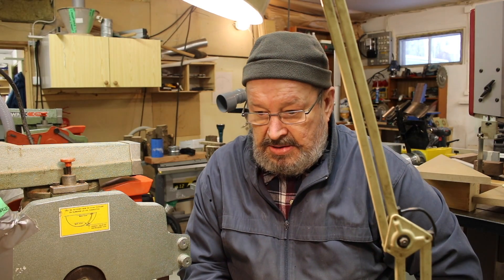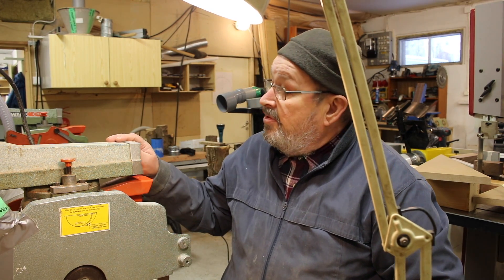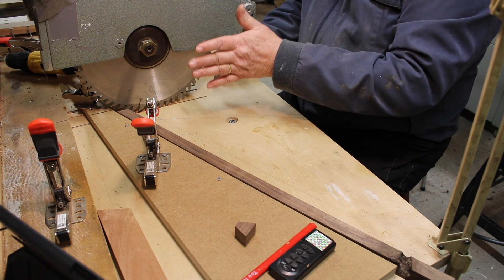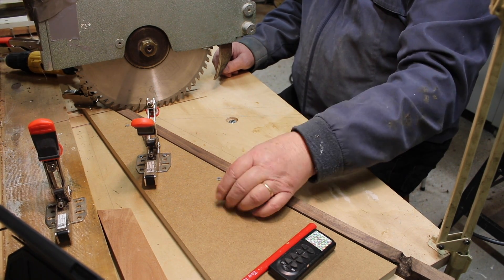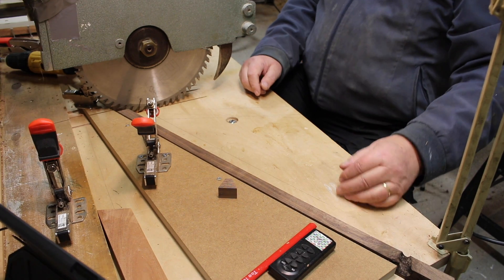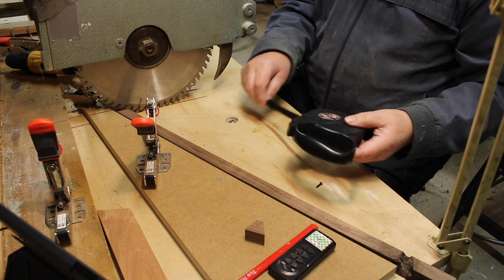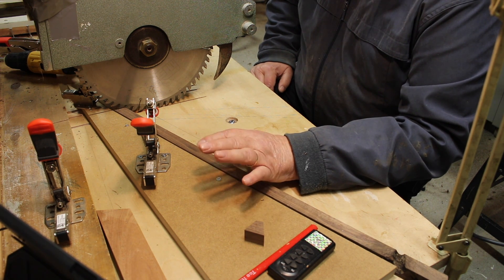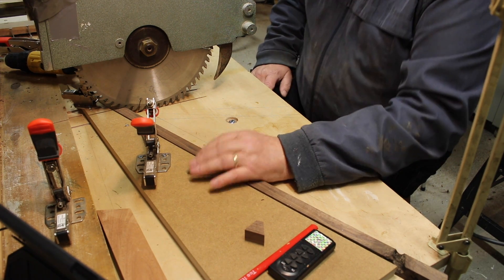22.5 asteen jigi ym.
Jatkoa edelliselle. 22.5 asteen jigi ym. Yksinkertainen kunhan sen vain saa tehdyksi.